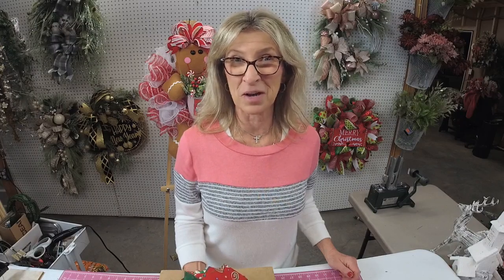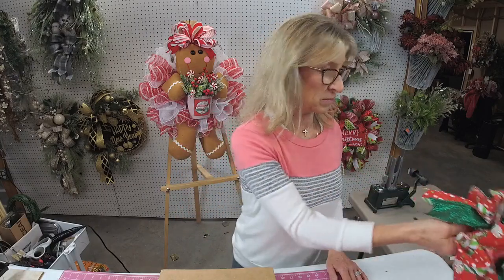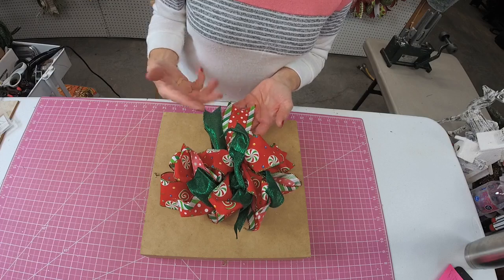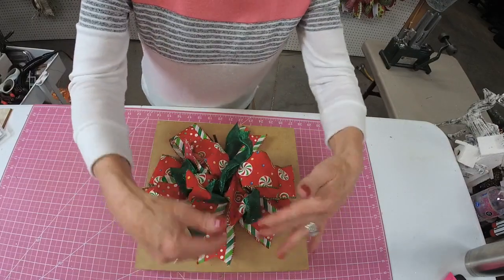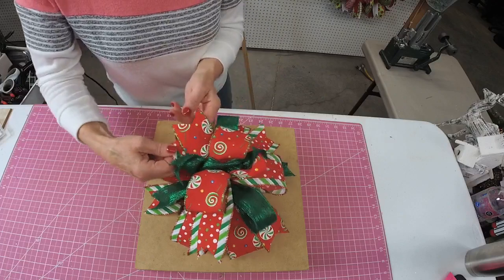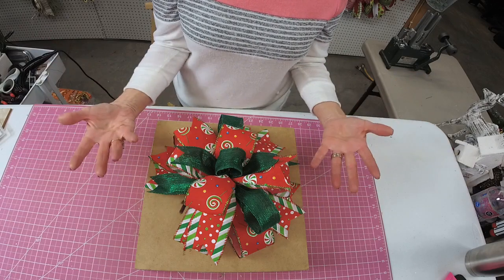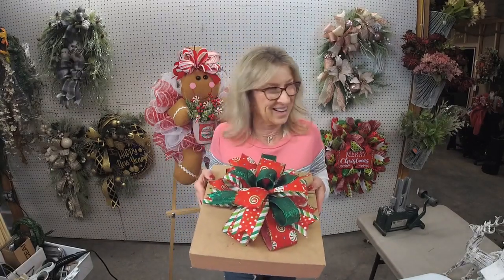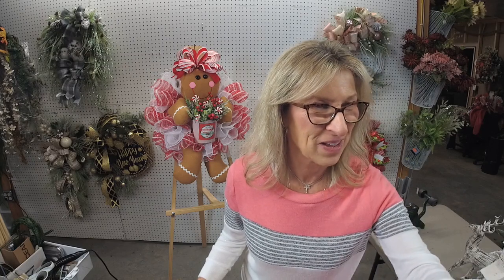How to Fluff a Bow